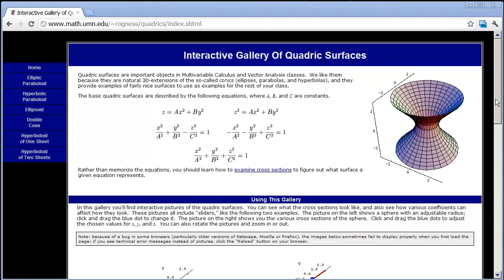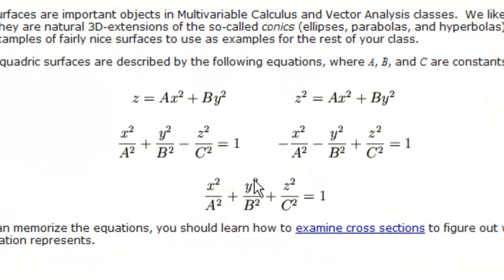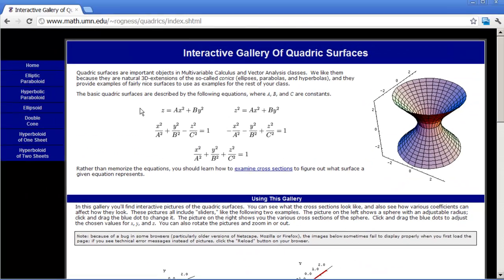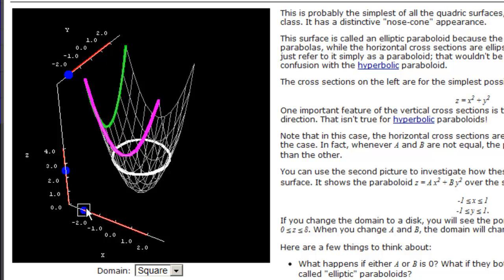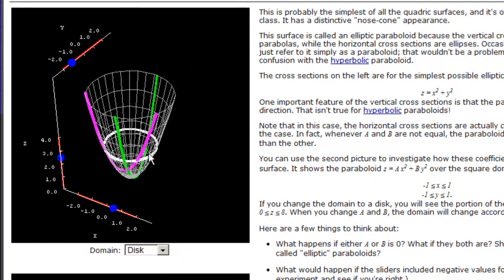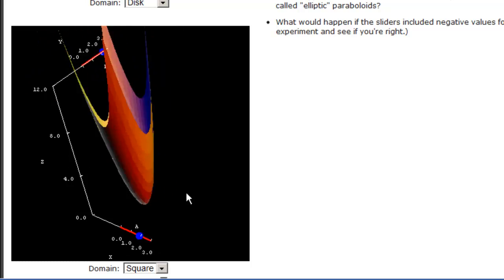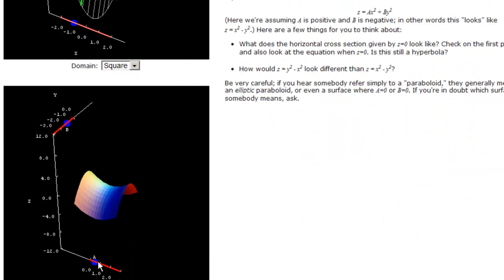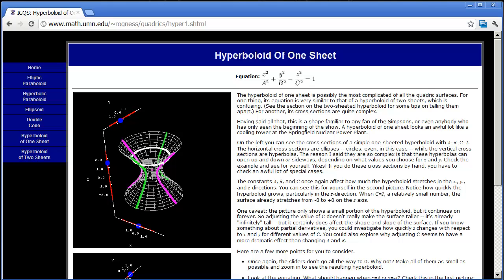Interactie Gallery of Quadratic Surfaces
Explore the interactive gallery of quadratic surfaces and familiarize yourself with the method of cross-sections!